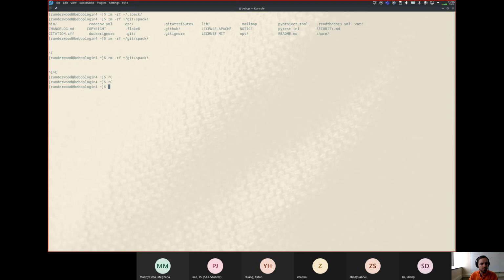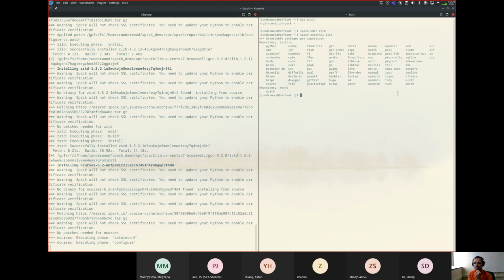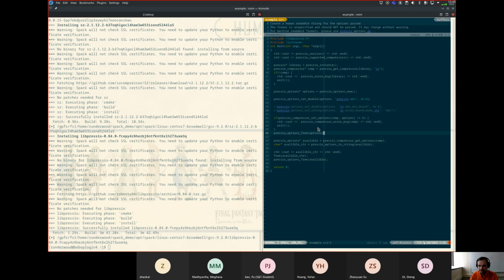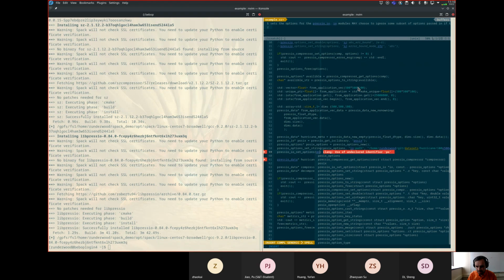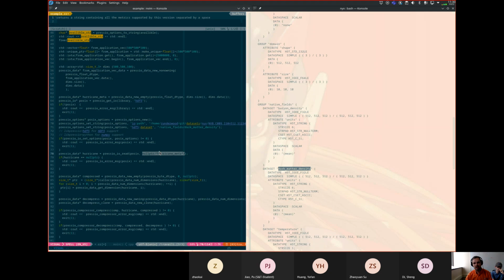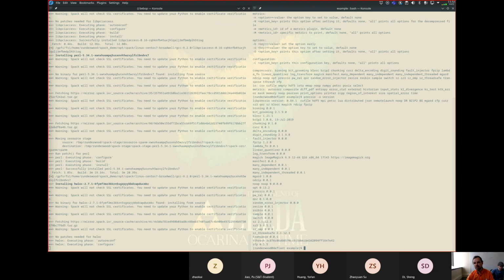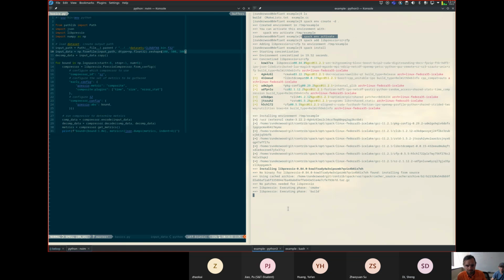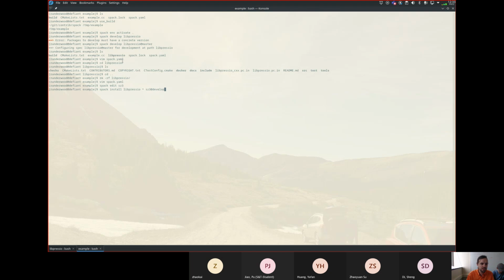LibPressio, Spack, and C++ Office Hours: May 6, 2022 (Private)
Office hours that provide an overview of libpressio, spack, and CMake to install and use LibPressio